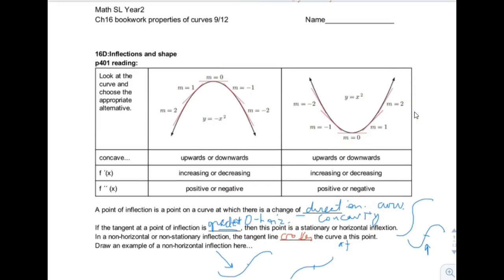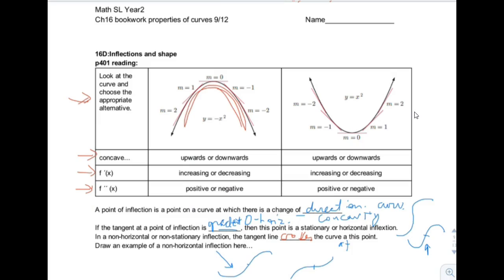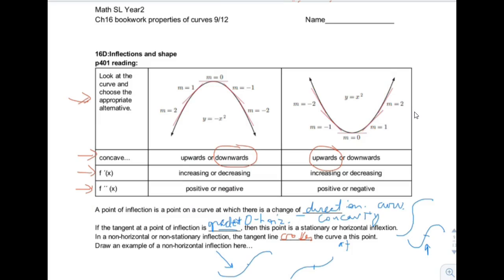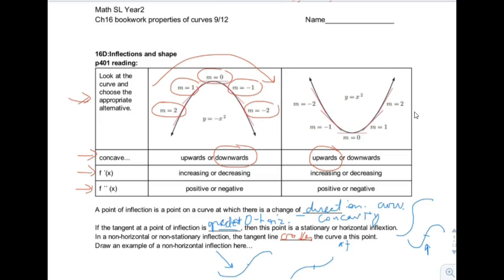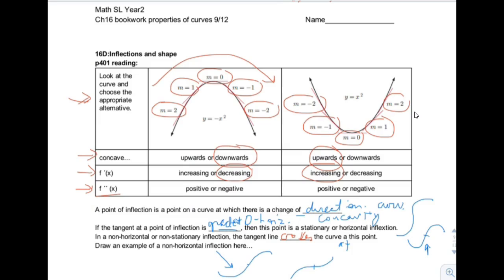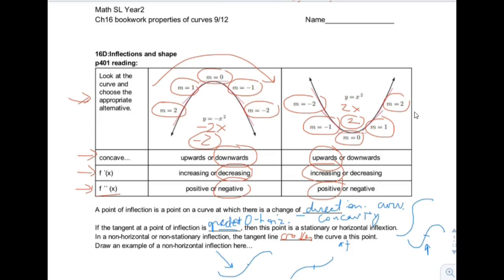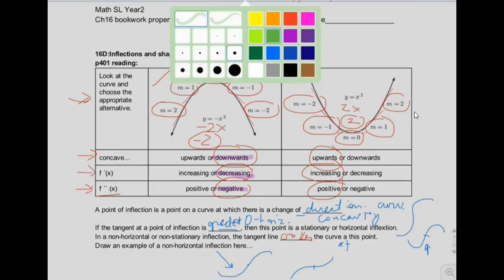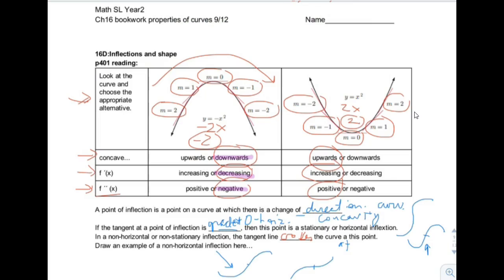Math SL properties of curves p9 part 1